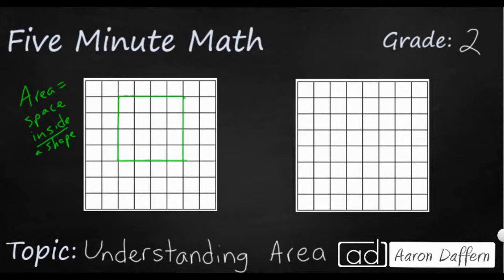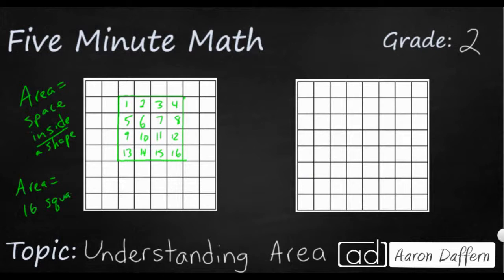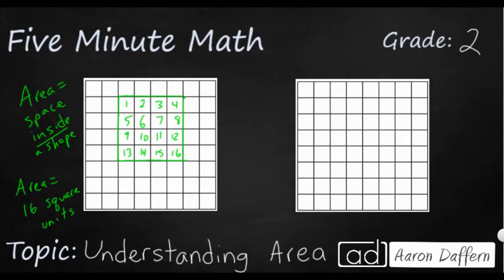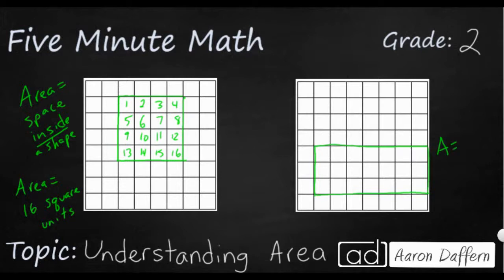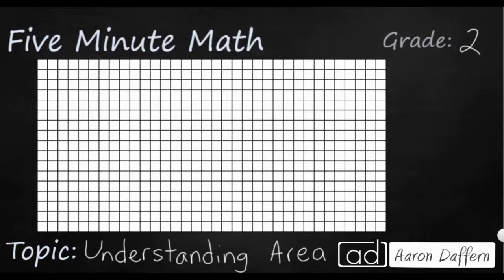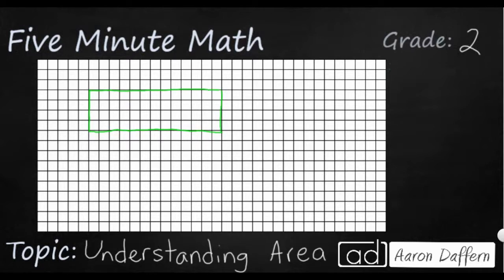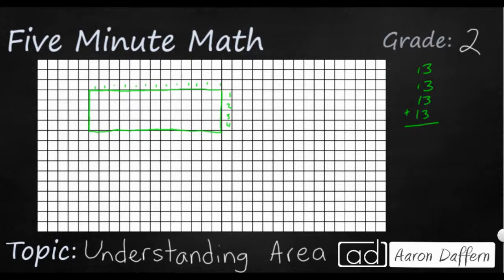2nd Grade Math Understanding Area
Learn the foundations of area by using a grid to imagine and count the number of square units in a rectangle or square. Three examples are provided in the video.